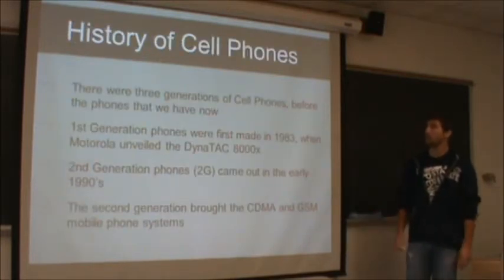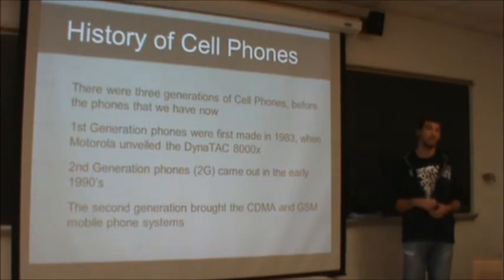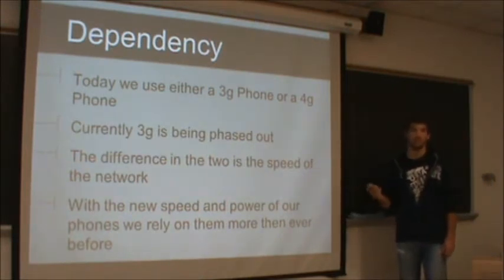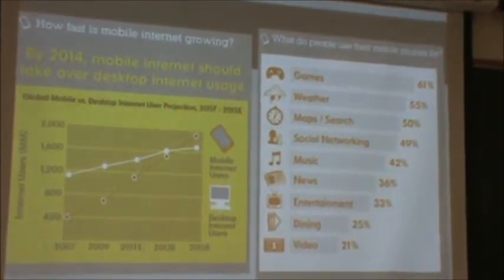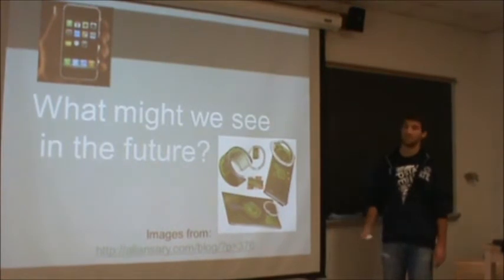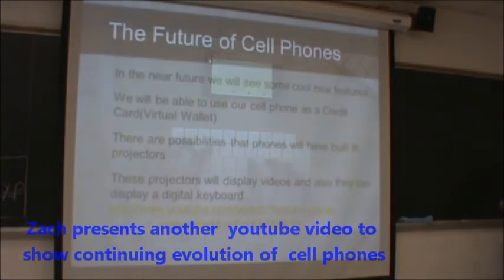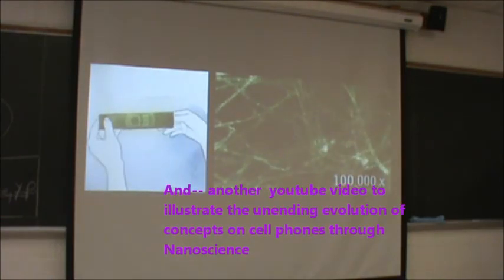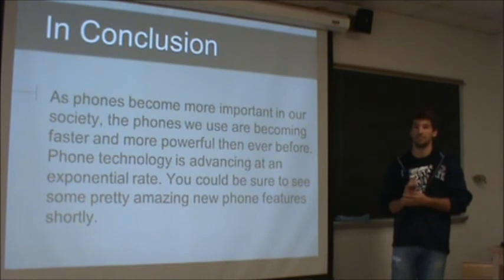Zachary Anderson on Cell Phones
For his informative speech, Zachary Anderson talks about the history, dependency on, and the future of cell phones.  [Note: to cite videos presented, partial clips has been included in this video but no intent to steal nor claim videos as our own.]